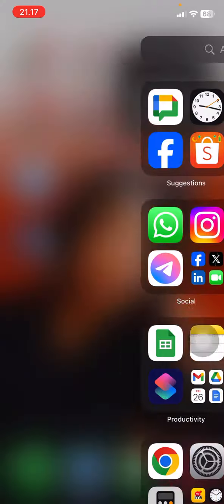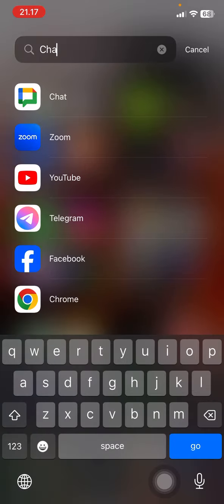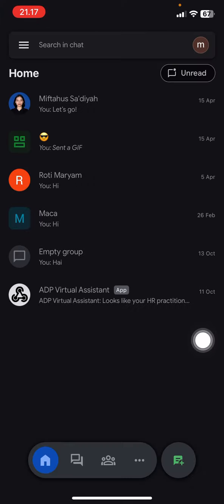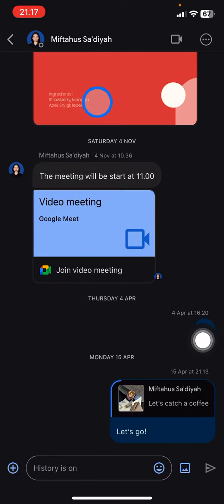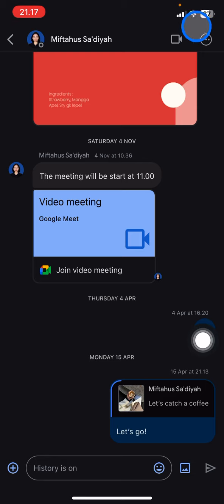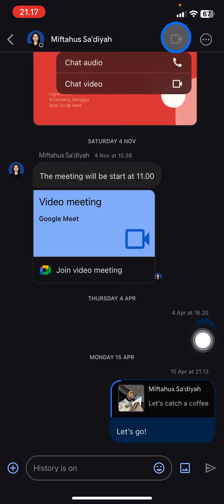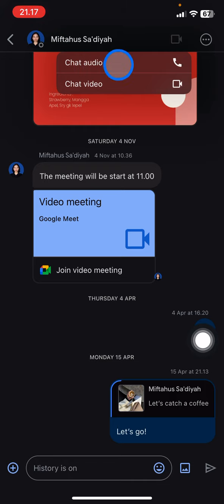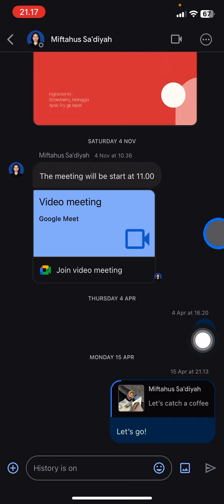✅ QUICK GUIDE: How to Make a Video or Audio Call in Google chat (EASY)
Google chat is an application that developed by Google. Google chat is focus on communication services for personal and professional purposes. Eventhough the name of the application is Google Chat, it will not gonna limit you to have a call both voice and video.